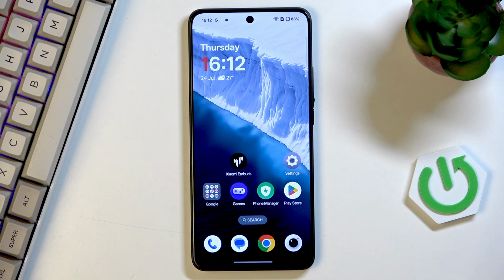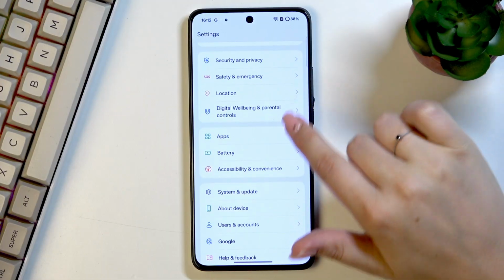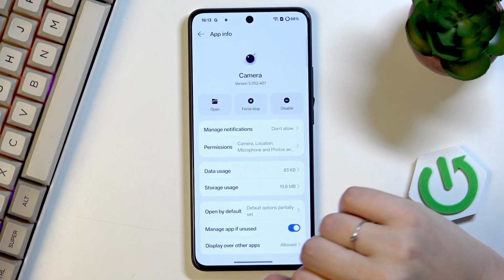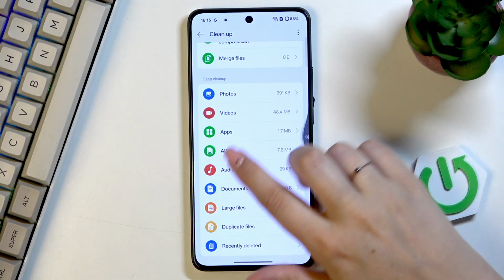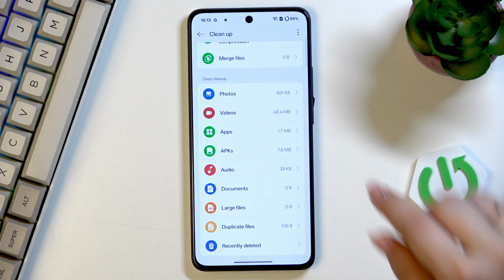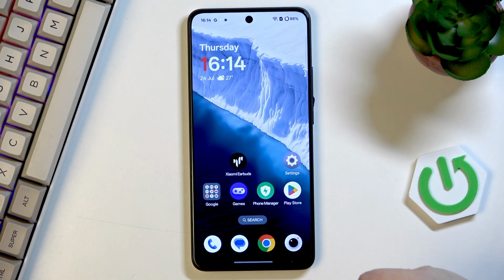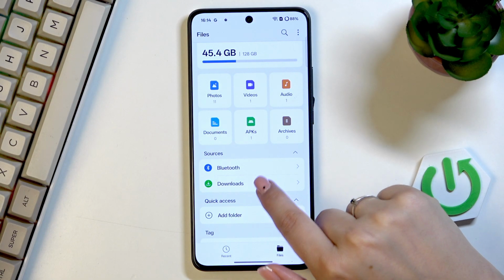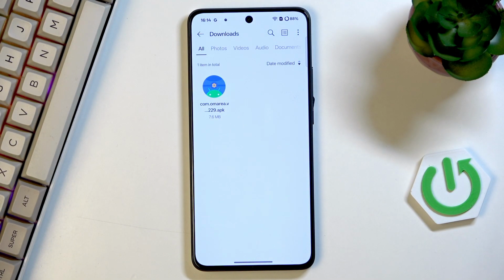OnePlus Nord CE 5 – Free Up Storage Without Deleting Apps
If your OnePlus Nord CE 5 is running out of space but you don't want to delete your favorite apps, this video will show you how to free up storage easily. Learn step-by-step methods to clear cache, use the built-in Phone Manager, clean up downloads, and move files to cloud storage like Google Drive or OneDrive. These tips will help you optimize your device's memory, remove unnecessary files, and keep your OnePlus Nord CE 5 running smoothly without losing any important apps or data. Perfect for anyone looking to manage storage on their OnePlus device without uninstalling applications.

How to free up storage on OnePlus Nord CE 5 without deleting apps?
How to clear cache and junk files on OnePlus Nord CE 5?
Where is the Phone Manager and storage cleanup on OnePlus Nord CE 5?

0:00 Introduction
0:10 Open Settings and App Management
0:25 Clear App Cache
0:52 Use Phone Manager to Optimize and Clean Storage
1:31 Deep Clean Photos, Videos, and Large Files
1:45 Clean Up Downloads Folder
2:34 Move Files to Cloud Storage
3:00 Final Tips and Outro